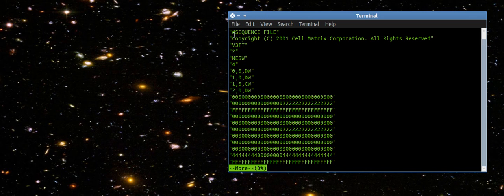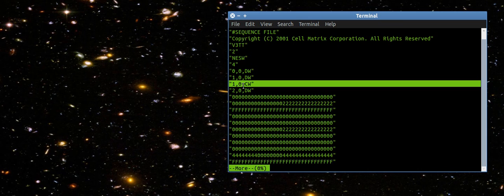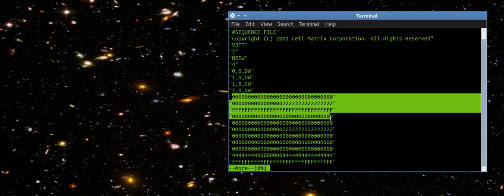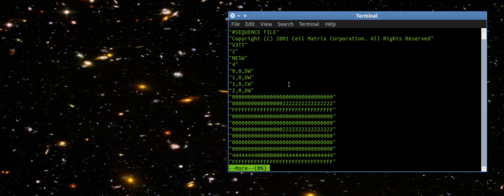Tools Sim 5 Sequences